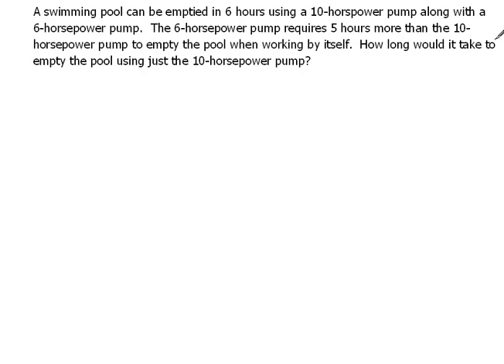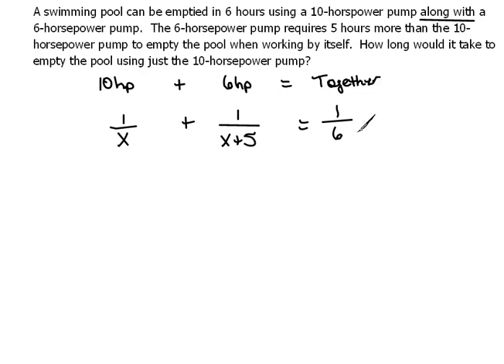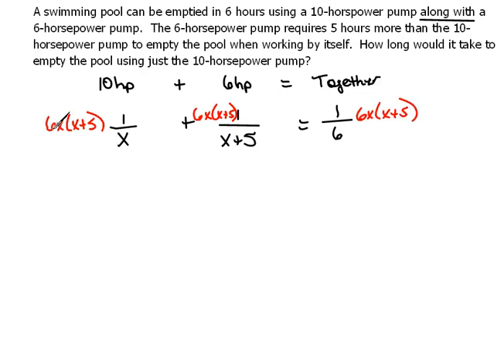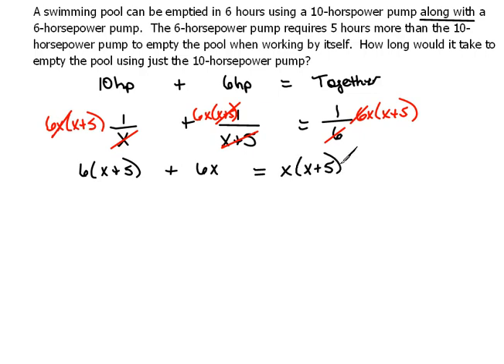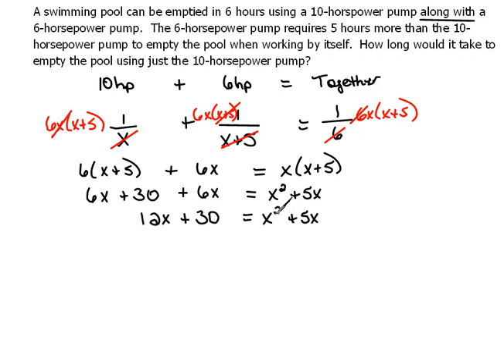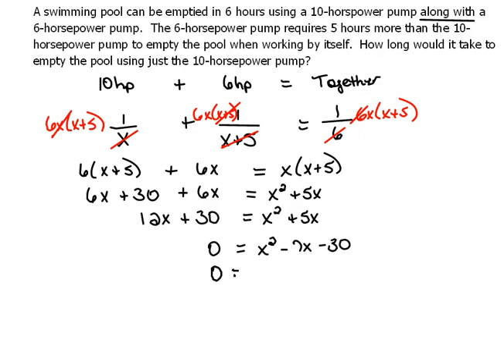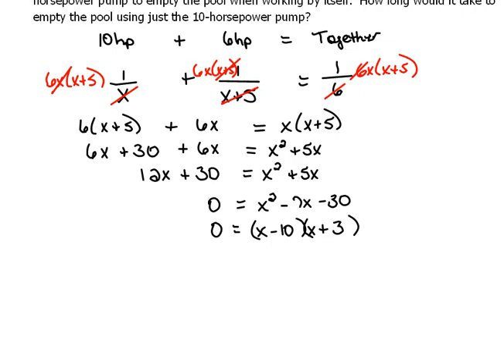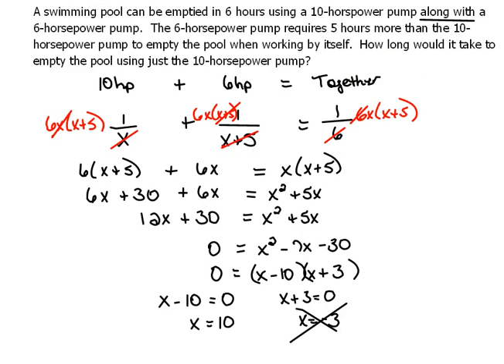Solving Work Problems pt. 3 5.6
How to solve work problems